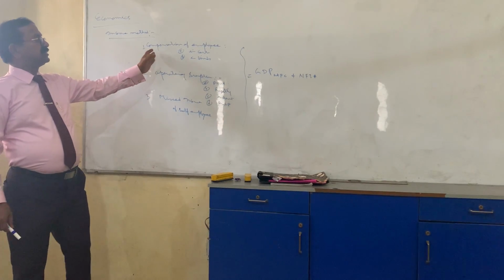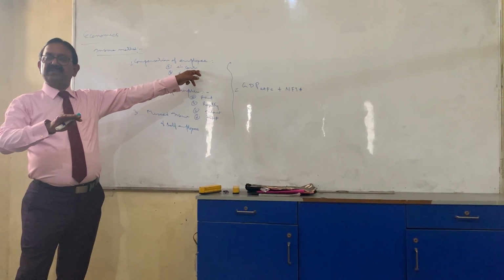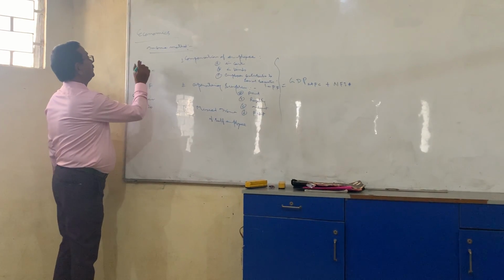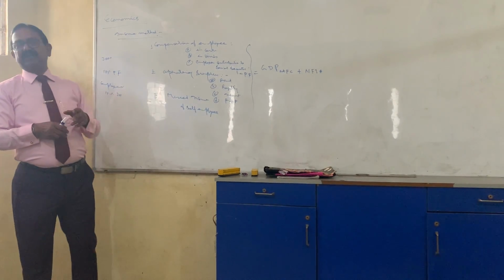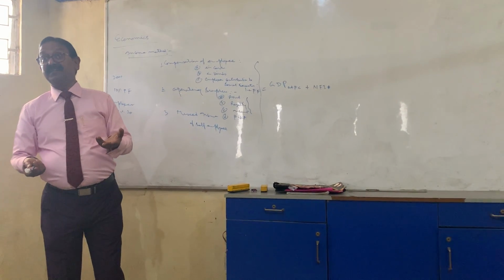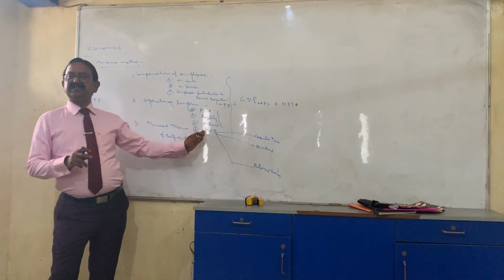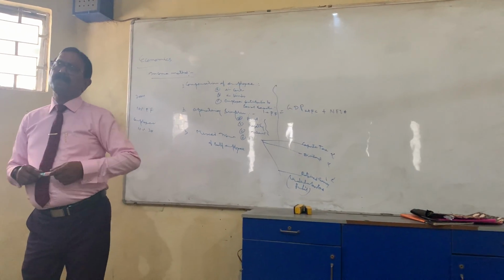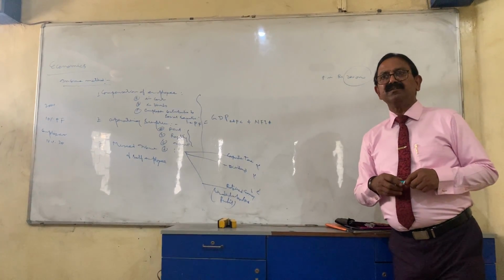National Income by Income method